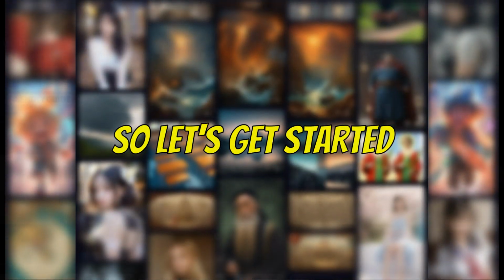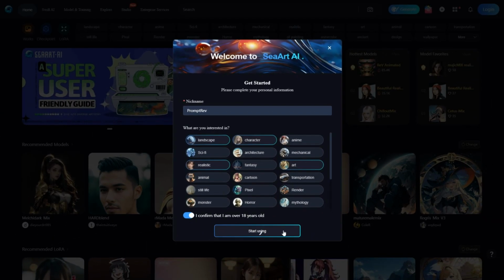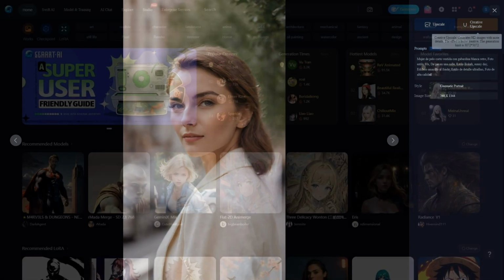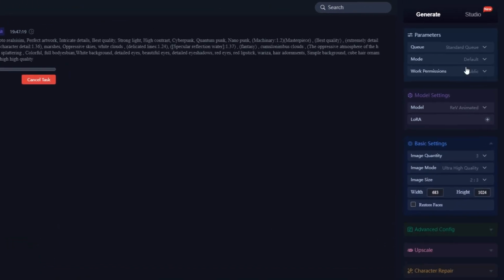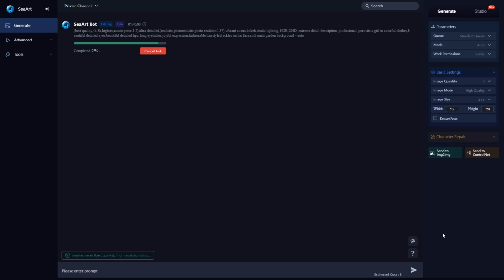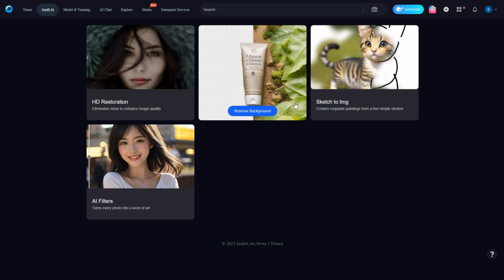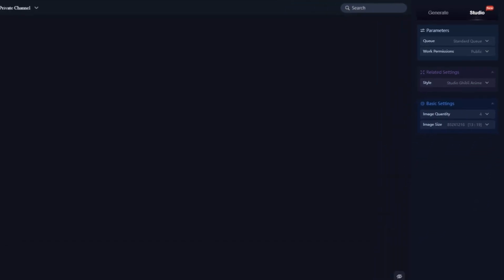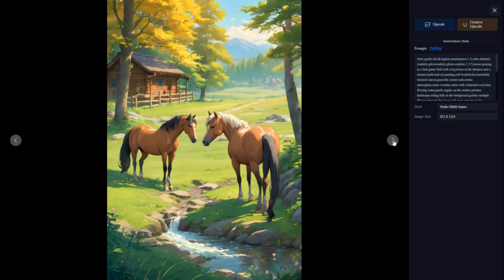Create Stunning Images for Free | SeaArt AI | Midjourney Alternative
🎨 Looking for stunning AI images without a subscription? Discover a free alternative with SDXL! 🌊🖼️ Say goodbye to MidJourney and learn how to generate unlimited AI-powered art with Sea Art Ai Tutorial. Sea Art AI makes Photo Editing a breeze! 😅 Join the AI art revolution with promptrevolution and explore the world of NSFW & AI-generated art. 🚫💰 Make money with your creativity using this free AI image generator and embark on an enhanced artistic journey! 🤖🎨 Join Sea Art's Discord community for more tips and tricks.

✅ Tools Used In This Video